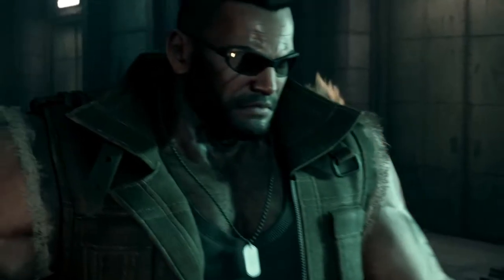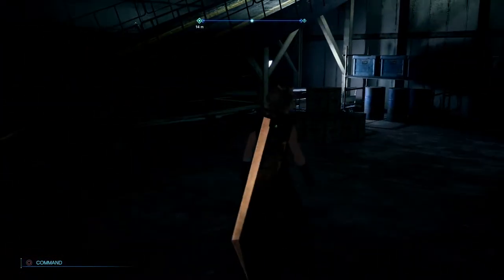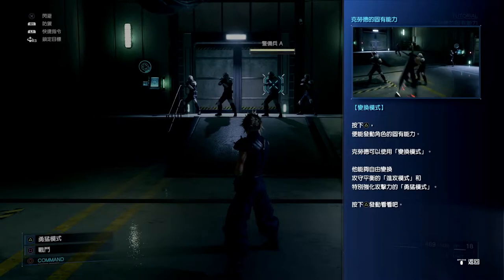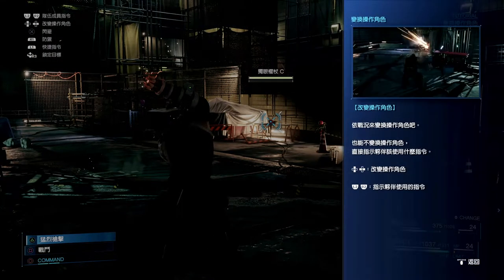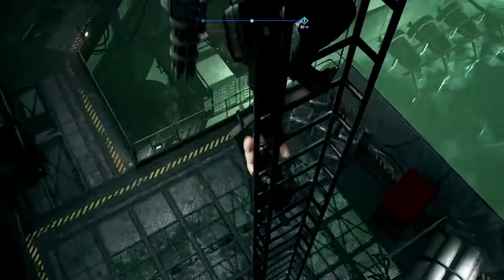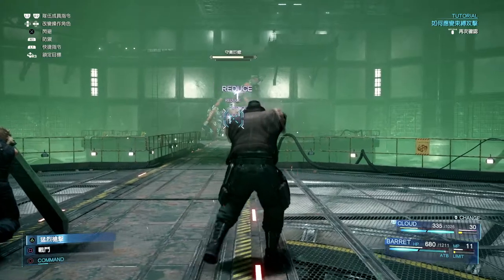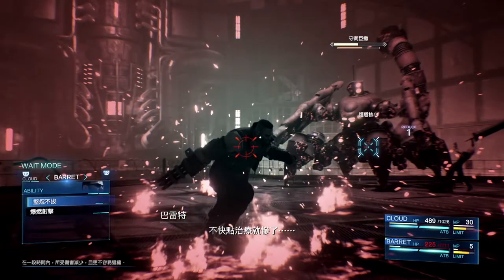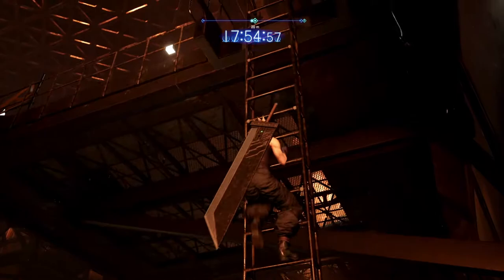【FFVII Remake Demo】A flower within the slumps (Part 01)